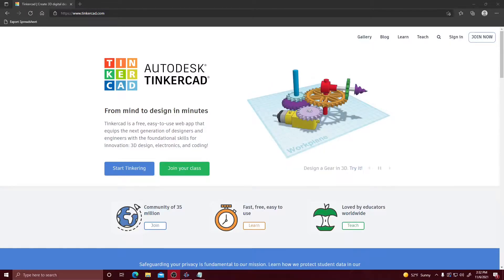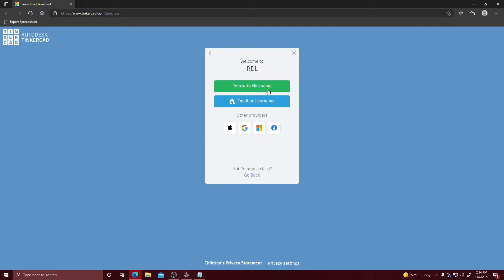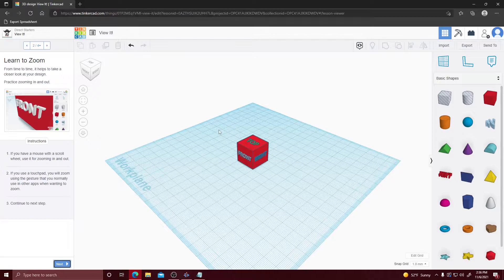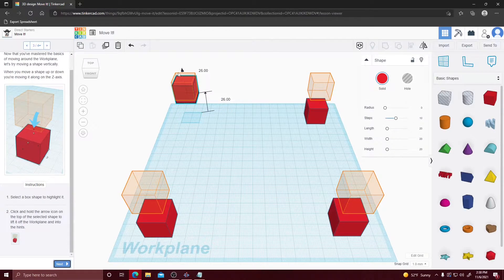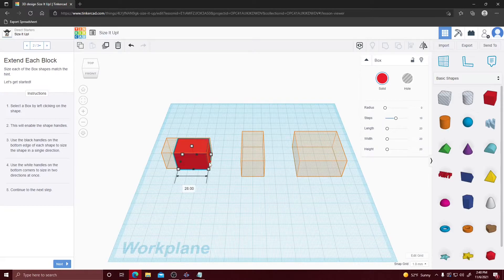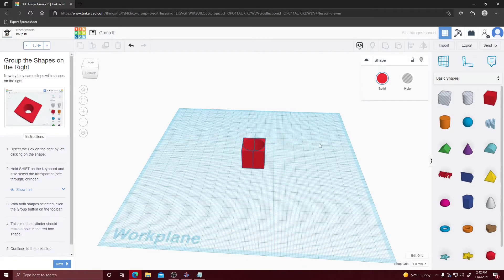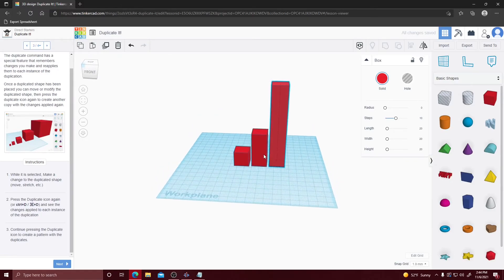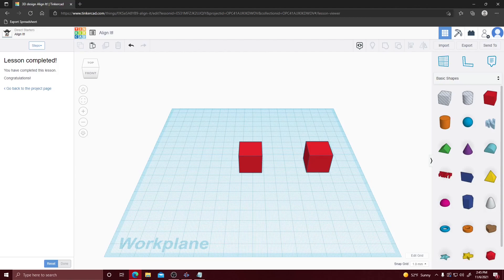RDL Bot Help #5: Tinkercad Accounts and Basics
In the fifth installment of the RDL Build Help series, STREAMWORKS Studios Senior Intern Quintin Folkner teaches how to set up student and educator accounts, as well as the basics of CAD.